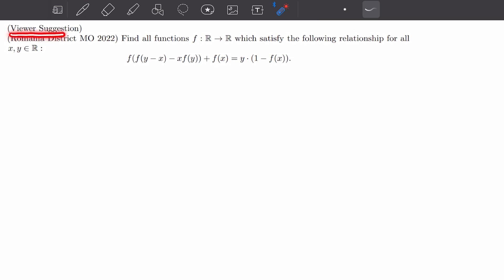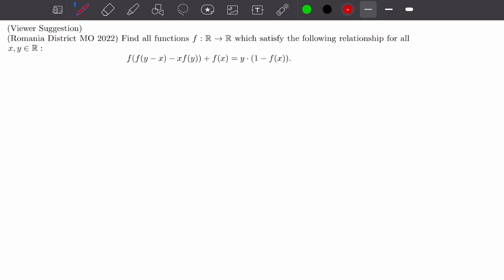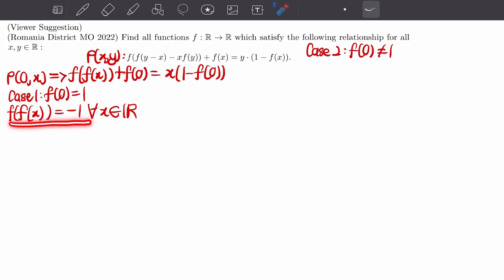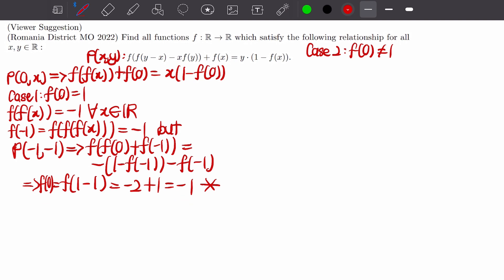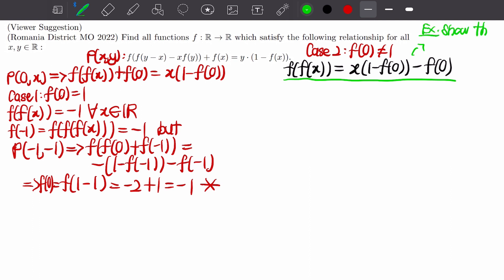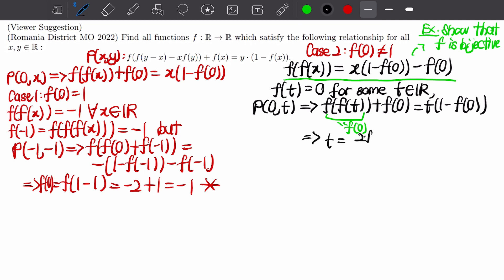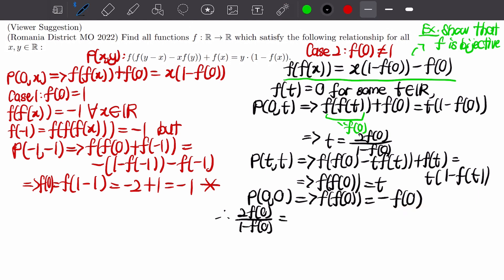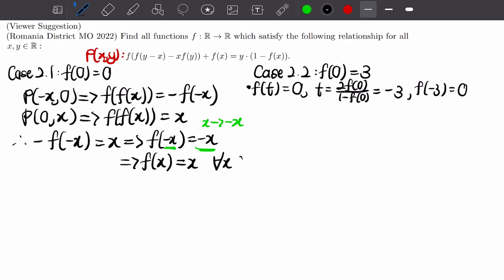Romanian Math Olympiad is Really Wild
Romanian Math Olympiad is Really Wild! In this video, we will be solving a viewer suggested problem which is a functional equation from the 2022 Romania District Mathematical Olympiad. Can you find all such real function(s) f that satisfy the functional equation?